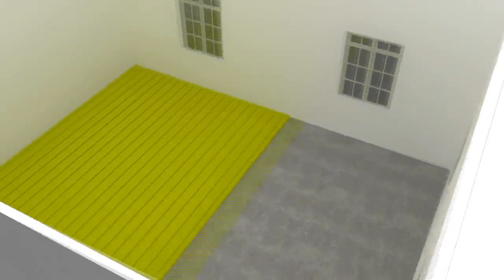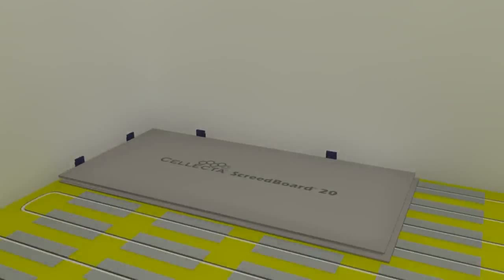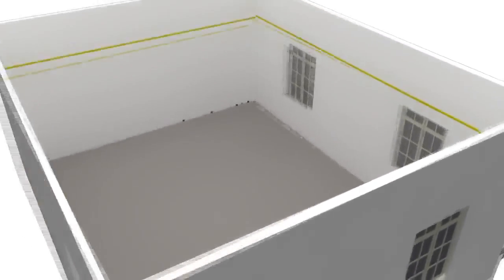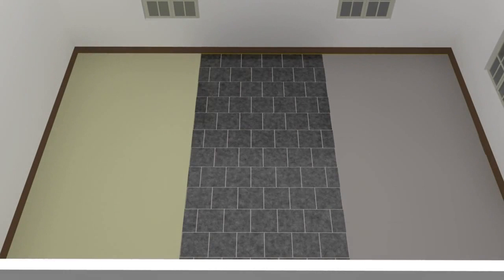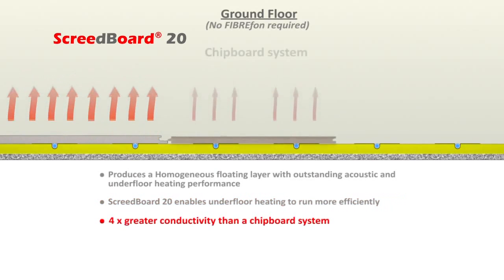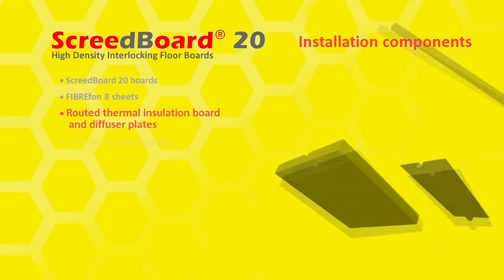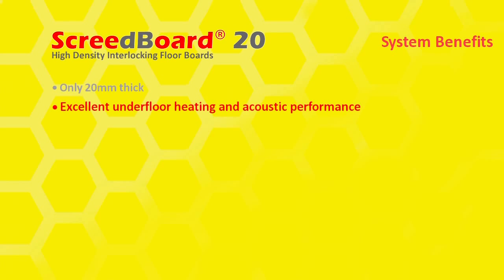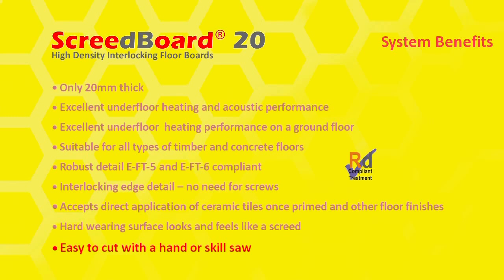How to Install under floor heating systems with ScreedBoard 20 dry screed boards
ScreedBoard 20 is the ultimate dry screed floor board for installing over a underfloor heating system on a concrete floor. Featuring very low thermal resistance (0.050 m2/kW), ScreedBoard allows underfloor heating systems to work at maximum efficiency and outperform other flooring products including chipboard, screeds and batten systems. ScreedBoard 20 features an interlocking edge detail requiring no screws to install, will accept direct application of ceramic tiles after priming, and can also deliver excellent soundproofing performance when installed as an acoustic system.